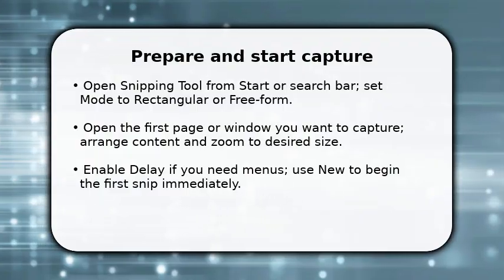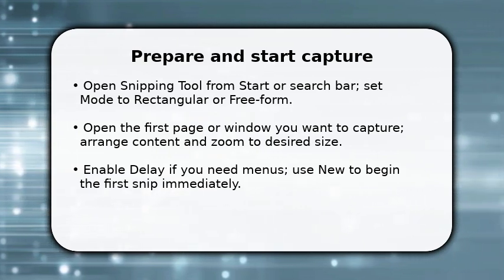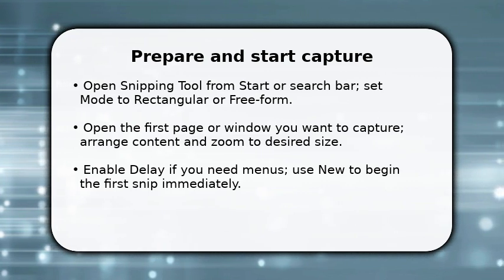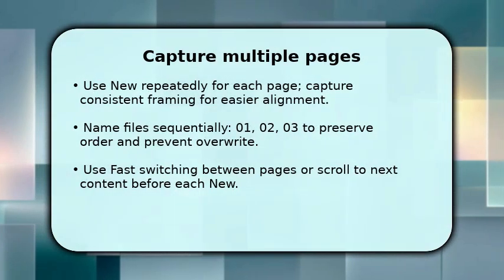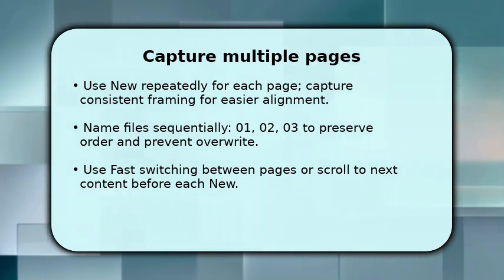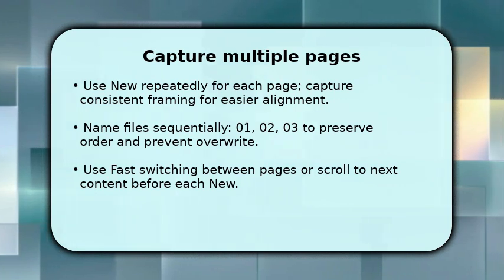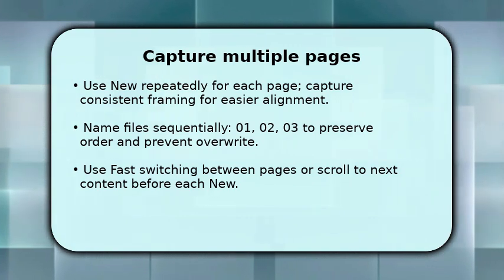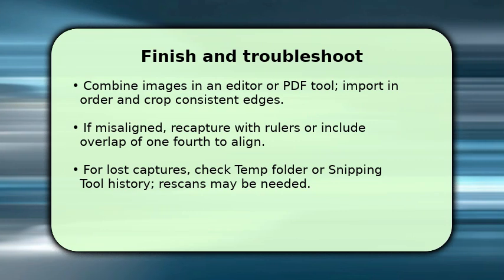How to Use Snipping Tool for Multiple Pages (only Way)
How to Use Snipping Tool for Multiple Pages (only Way) | 🔒 Surfshark VPN Deal — Stay private and secure. $1.99/mo + 3 Months Free ▸

Learn the essential steps to use Snipping Tool for capturing multiple pages on Windows. This video guide provides a comprehensive walkthrough, including shortcut keys and tips for efficient page capture.

Snipping Tool, capture screenshots, Windows screenshot tool, multiple-page screen capture, screen recording tutorial,